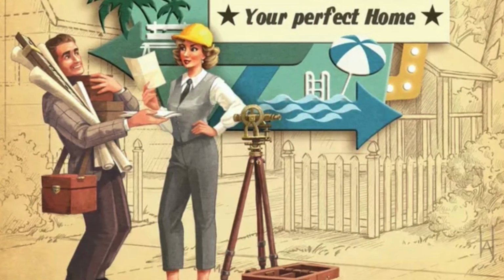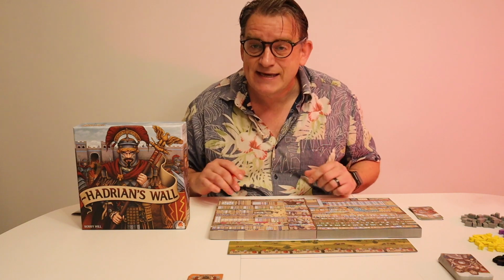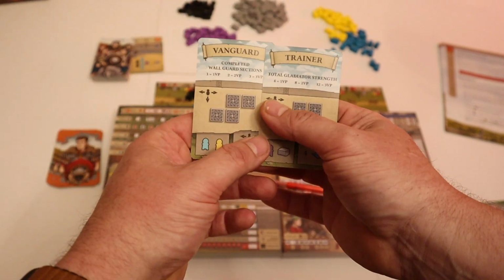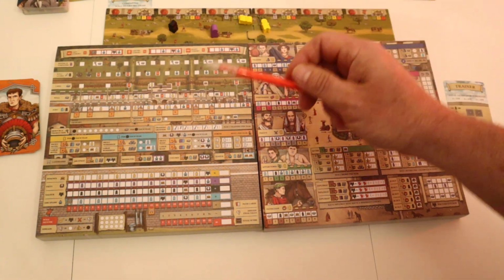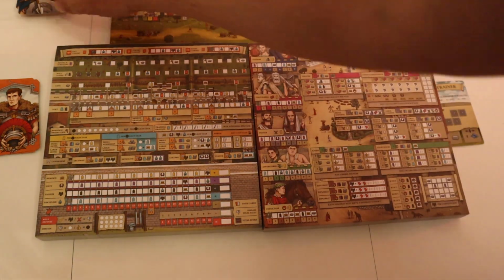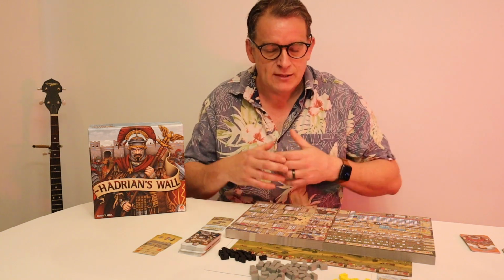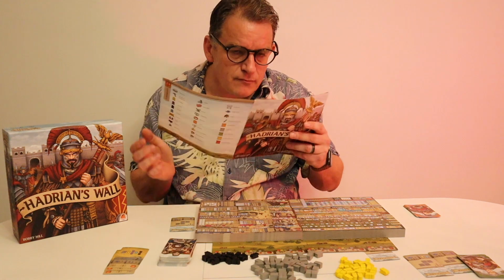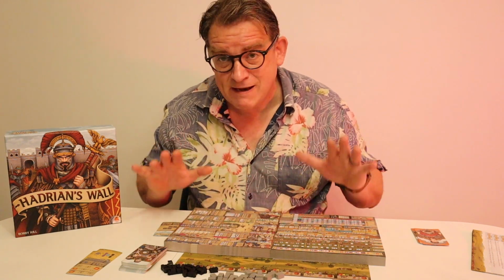Hadrian's Wall - Solo Review - Not Bored Gaming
Join Mark as he takes an in depth look at Hadrian's Wall, the new hotness in Flip n Writes from Garphill Games and designed by Bobby Hill.

Is this game, which has taken the scene by a bit of a storm, worthy of all the accolades it's getting or is it just another brick in the...well...wall??

00:00 - Intro
05:44 - Gameplay
31:14 - Final Thoughts